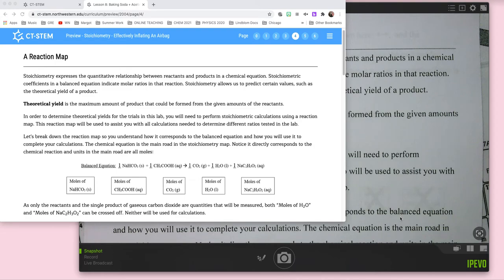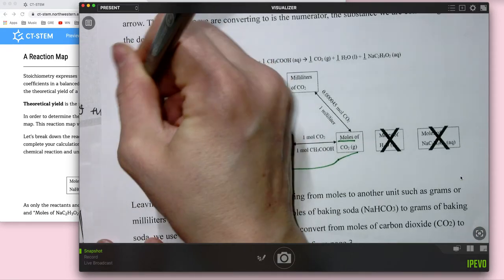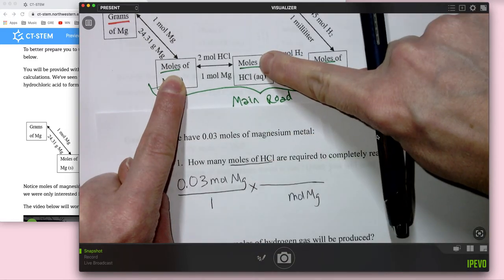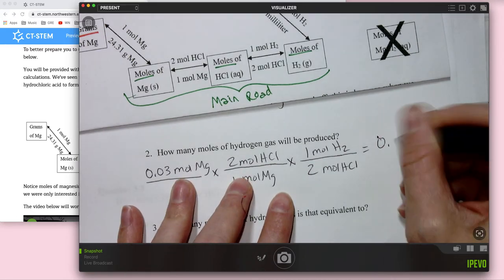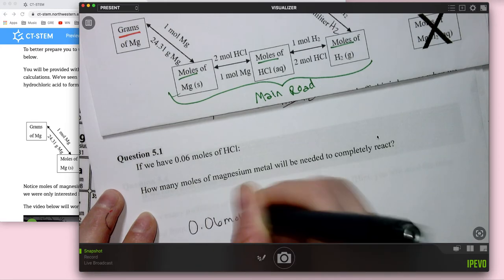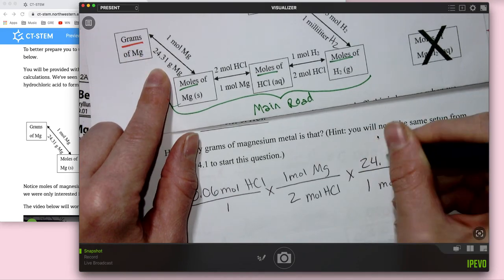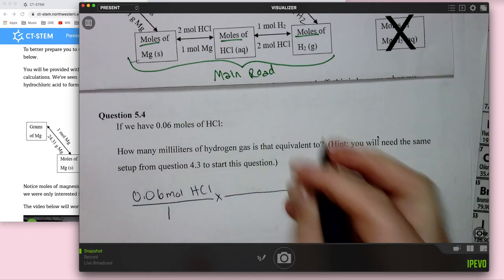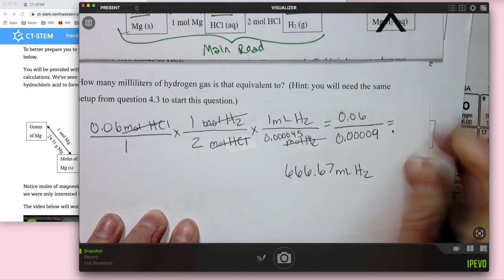Lesson 8 page 4 5